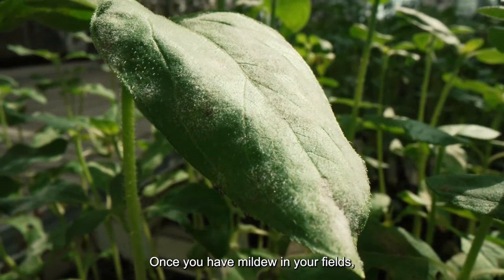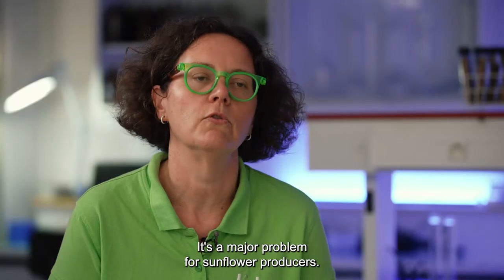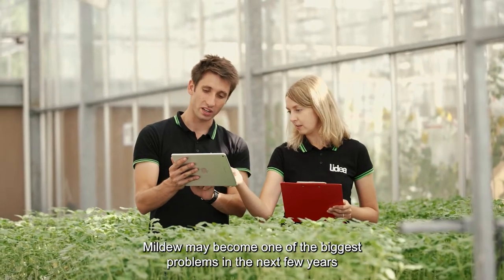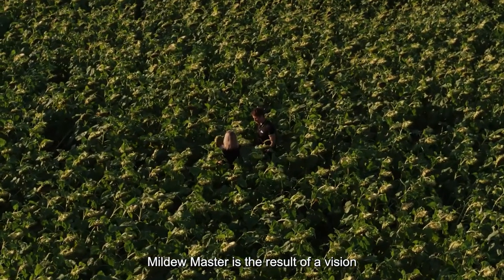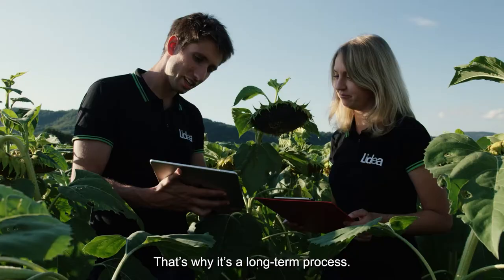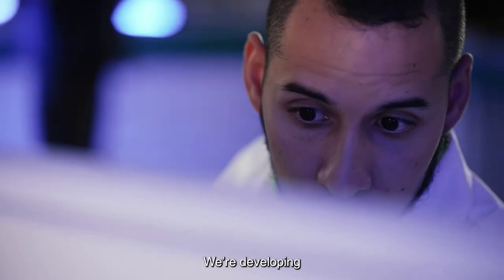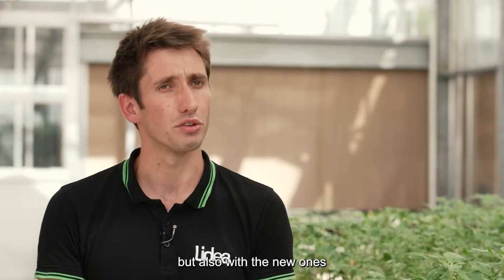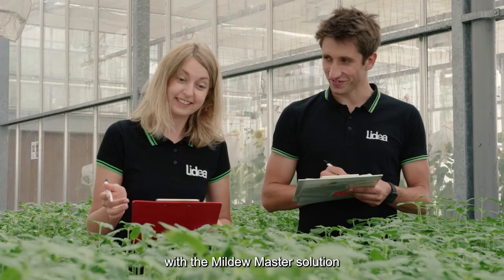Mildew Master Label, for sustainable control of Downy Mildew by gene resistance management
A mildew attack can have a terrible impact on sunflower crops. In some cases, the loss in yield can reach 50%. To minimise the risks in case of invasion, Lidea research has developed a range of highly mildew-tolerant sunflowers under the label Mildew Master®. Resulting from a unique work of genetic selection based on the polygenic approach, Mildew Master® varieties increase the resistance of sunflowers to mildew while limiting the risk of genetic by pass. Mildew Master® Essential maintains field performance potential in the majority of downy mildew attacks. Mildew Master® Premium is recommended by Lidea experts in situations of high pressure and/or the presence of aggressive strains.